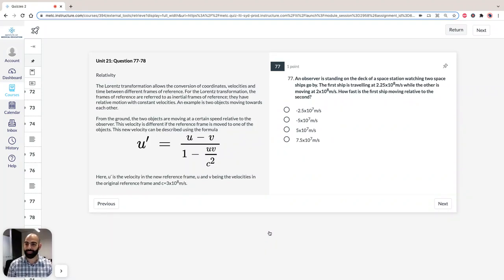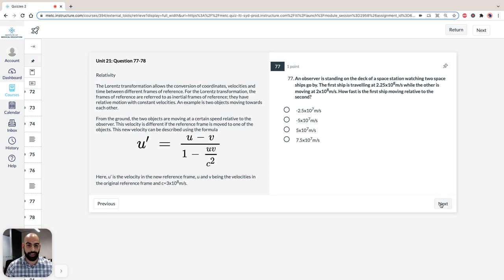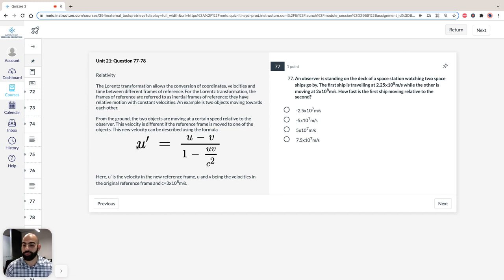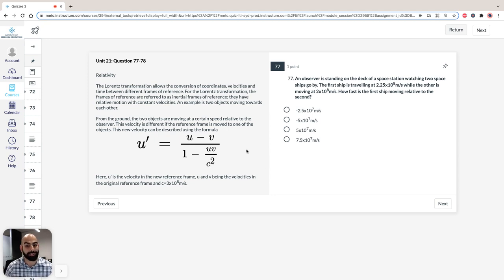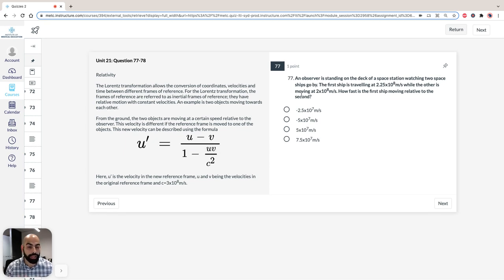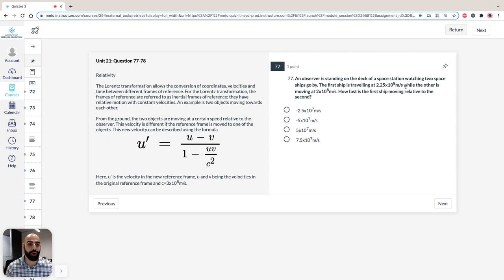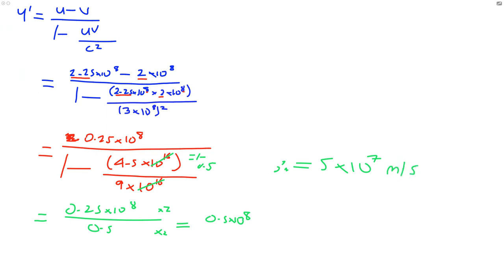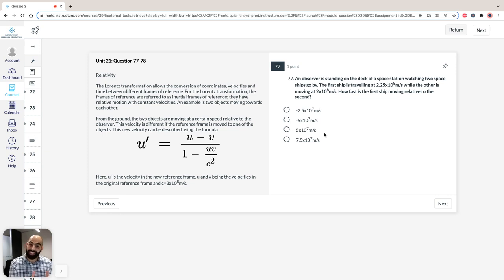GAMSAT S3 Solutions to Physics — Institute of Medical Education IME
If you are interested to know how to solve a Lorentz transformation (physics) GAMSAT question, watch Hassan in this video!!

Get access to more free GAMSAT materials, including a mock exam, section II essay generator with model responses and MMI interview scenarios generator